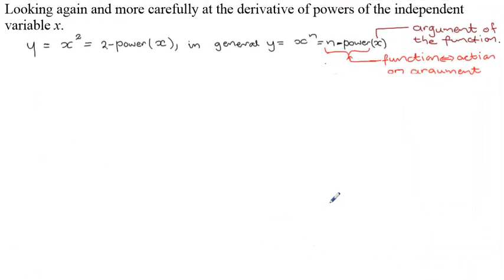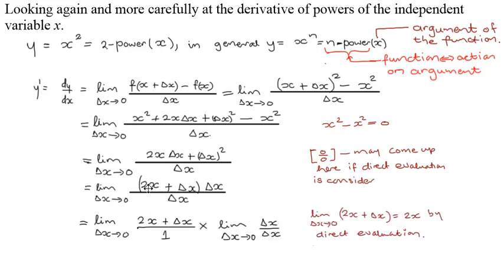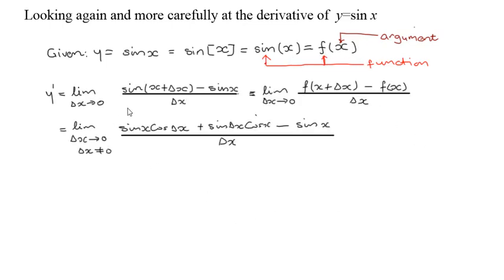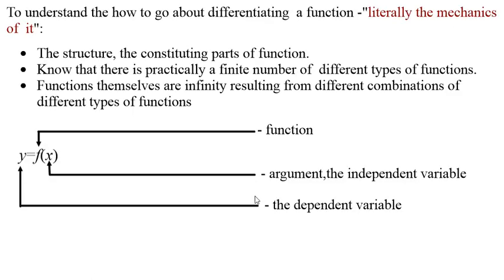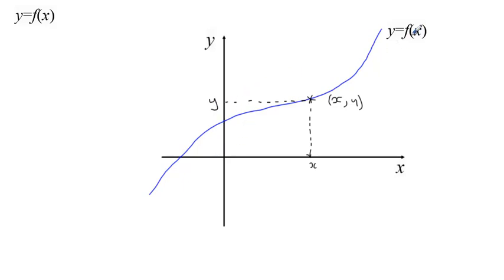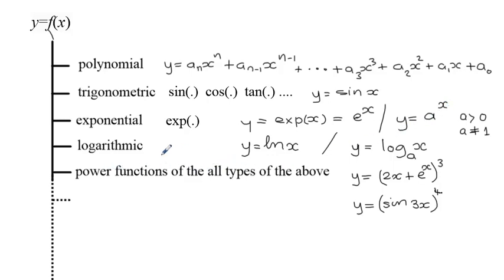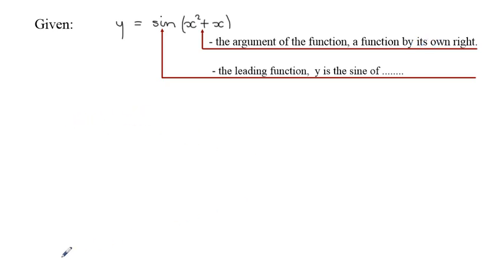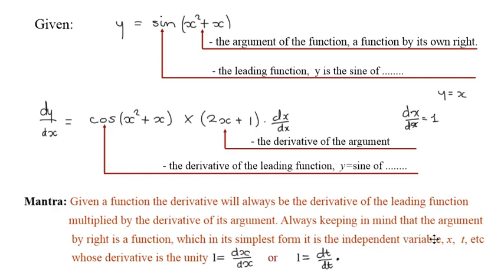8. The mechanics of differentiation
How to do differentiation correctly- eexplained to the dot.